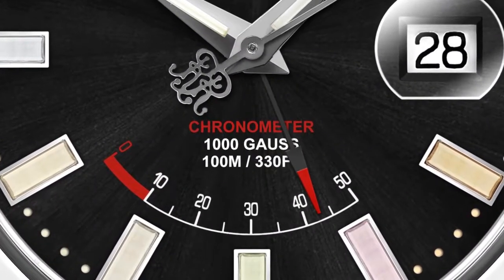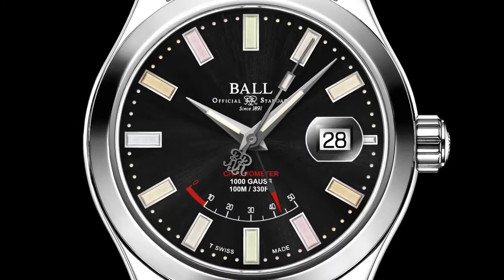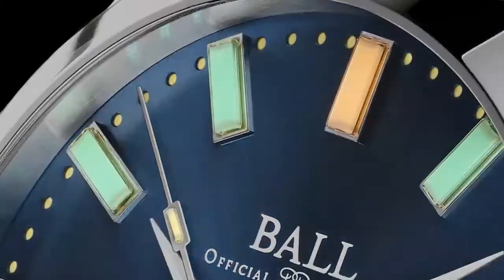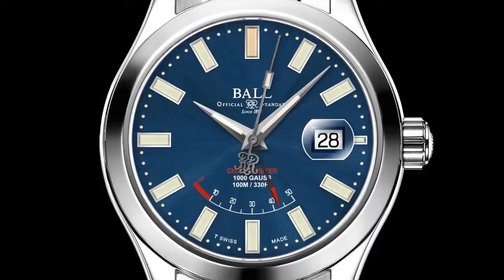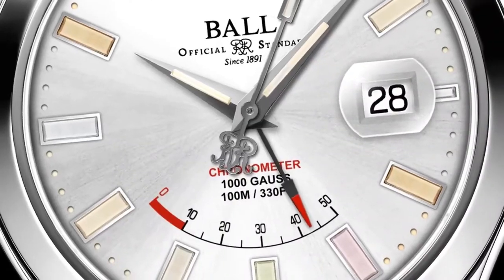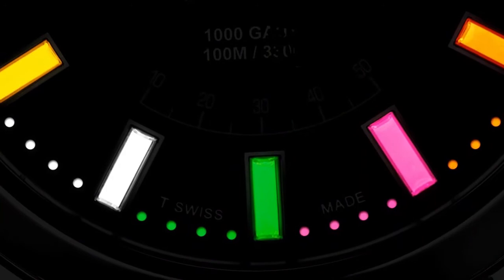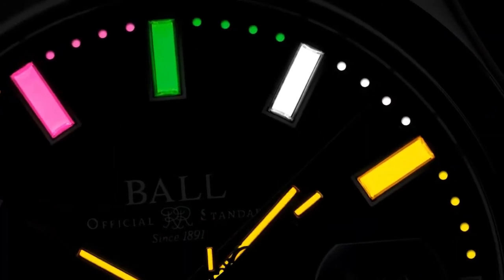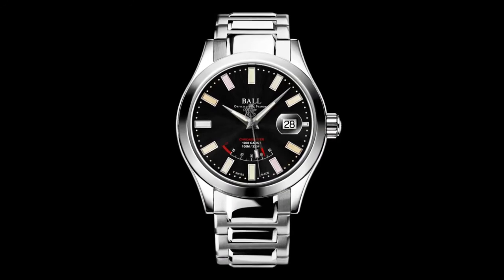BALL - NEW Marvelight Power Reserve Collection l C W Sellors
Brand new from BALL, their iconic Marvelight collection welcomes a stunning new model with Power Reserve. Coming soon to C W Sellors!

C W SELLORS FINE JEWELLERY

We are a specialist independent luxury jewellery retailer and manufacturer established in 1979, with 14 jewellery and watch boutiques along with leading e-commerce jewellery and watch websites. Our dedicated team are passionate about our fine handmade jewellery and luxury watches. Specialising in diamonds and coloured gemstones, Whitby Jet and Blue John. We also stock a huge selection of unique contemporary jewellery and watches collections, with a design team on hand to discuss any custom or bespoke jewellery designs. As official stockists of the brands we offer you can buy safe in the knowledge our dedicated team will be on hand to offer great service and aftercare support.